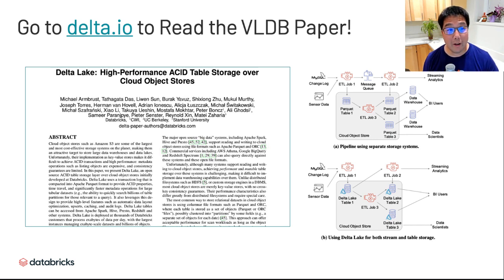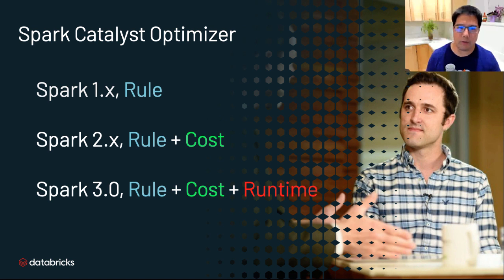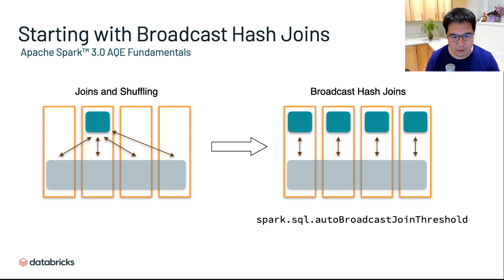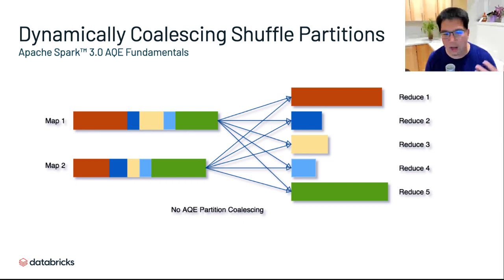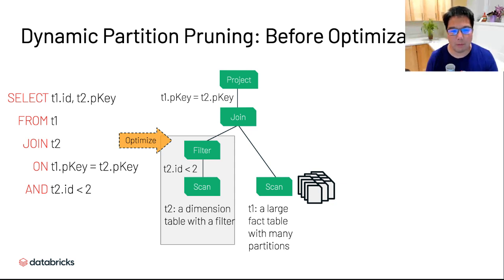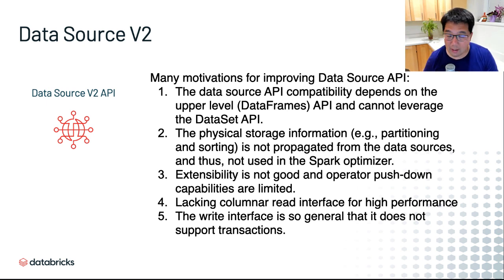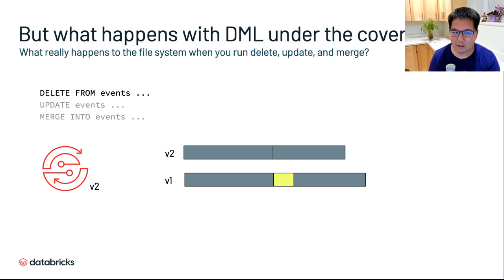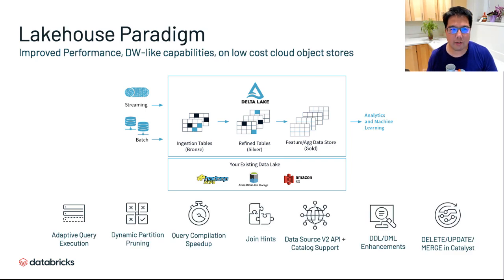How Apache Spark 3 0 and Delta Lake Enhances Data Lake Reliability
Apache Spark has become the de-facto open-source standard for big data processing for its ease of use and performance. The open-source Delta Lake project improves Spark’s data reliability, with new capabilities like ACID transactions, Schema Enforcement, and Time Travel.

This helps to ensure that data lakes and data pipelines can deliver high quality and reliable data to downstream data teams for successful data analytics and machine learning projects.

Join us in this webinar to learn how Apache Spark 3.0 and Delta Lake enhance Data Lake reliability. We will also walk through updates in the Apache Spark 3.0.release as part of our new Databricks Runtime 7.0 Beta.

Topics to be covered including:

* Apache Spark’s usage for big data processing
* The evolution and technical challenges around data lake architectures
* Delta Lake’s capabilities ensuring reliable data for Spark processing
* Simplifying architectures with unified batch and streaming
* The new Adaptive Query Execution (AQE) framework within Spark 3.0 can yield query performance gains. Based on a 3TB TPC-DS benchmark, two queries had more than a 1.5x speedup, and another 37 queries had more than 1.1x speedup.
* With Dynamic Partition Pruning (DPP), we can significantly speed up performance by pruning partitions based on the joins between the fact and dimension tables common in star schema design.
* Accelerator-aware Scheduling helps Spark take advantage of GPU and hardware accelerators for certain workloads (e.g deep learning). This release enhances the scheduler and makes the cluster manager accelerator-aware.
* Spark 3.0 also introduces new Pandas UDF types and new Pandas function APIs for improved performance and usability.
* Enhanced monitoring capabilities including the new UI for Structured Streaming, enhanced EXPLAIN command, and observable metrics. Databricks is proud to announce that Gartner has named us a Leader in both the 2021 Magic Quadrant for Cloud Database Management Systems and the 2021 Magic Quadrant for Data Science and Machine Learning Platforms.